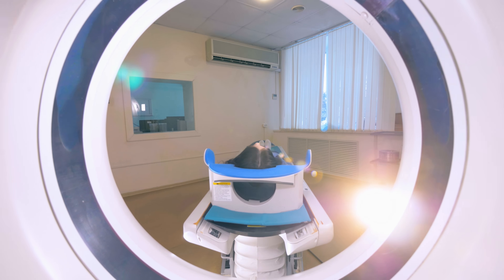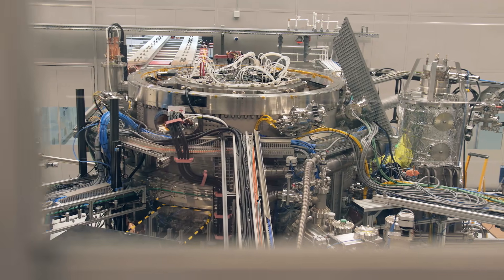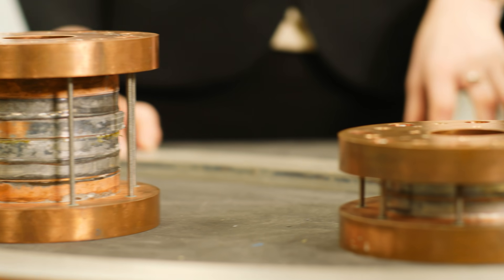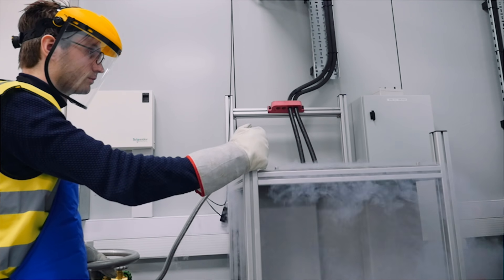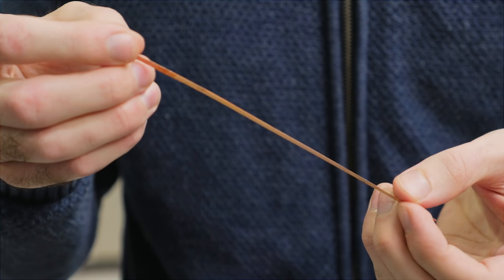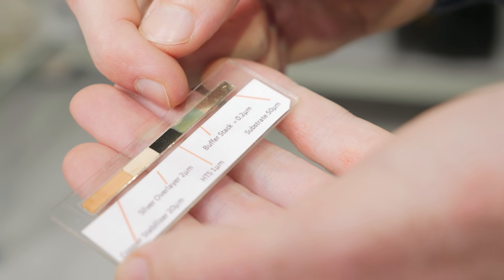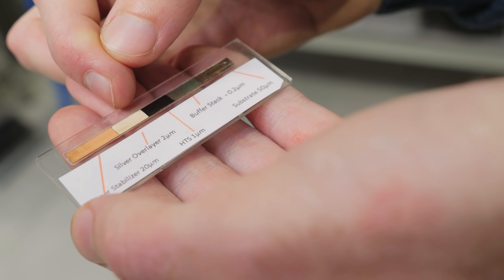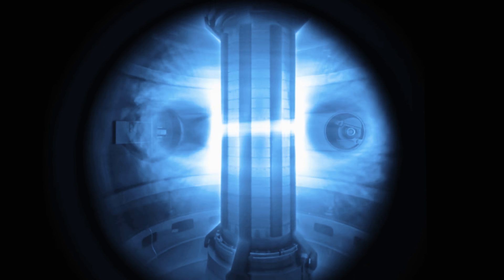What are superconductors? And what is HTS?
Superconductors are very special materials that have weird but useful properties.  But what are they, why are they weird and what do we need them for?  Dr Greg Brittles and Dr Melanie Windridge tell us what superconductors are, how high temperature superconductors (called HTS) are different and why they are important for fusion energy.